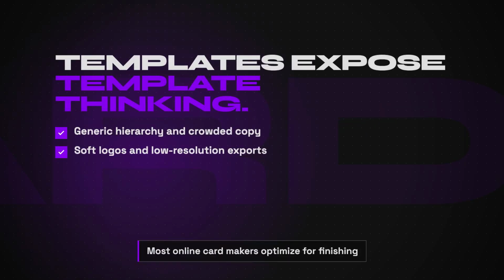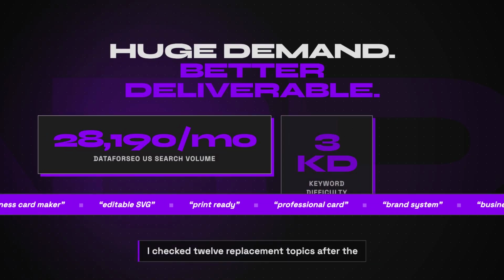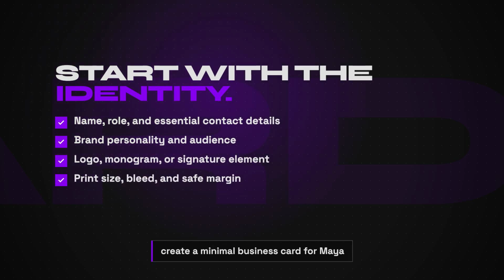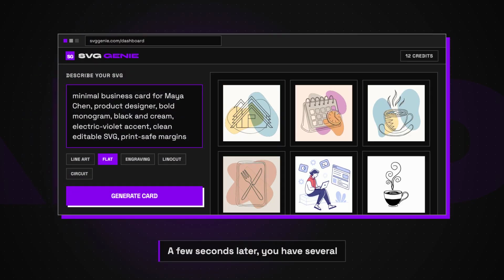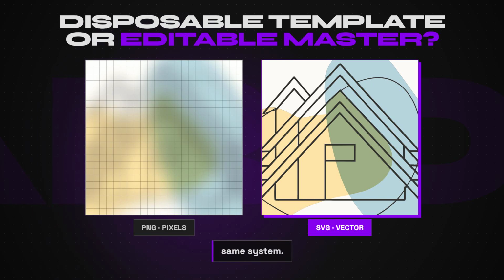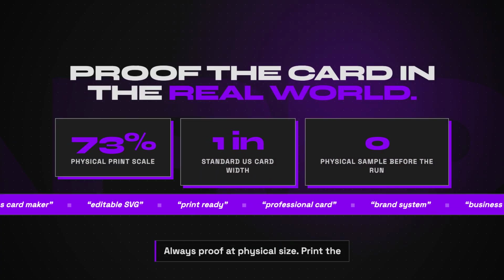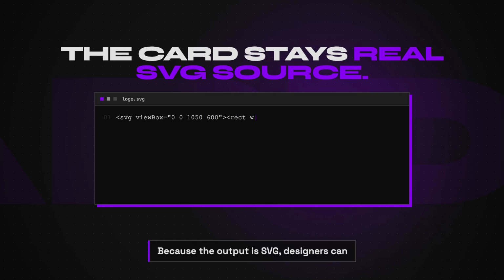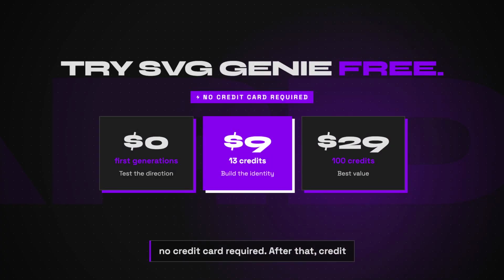Your Business Card Looks Cheap—This Free Business Card Maker Fixes It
SVG Genie helps you create a professional editable svg business-card master that stays crisp in print and is easy to revise without wasting hours in a design tool.

Chapters
0:00  Intro
0:05  hook
0:22  problem
0:38  intro
0:59  serp-gap
1:17  card-types
1:35  demo-brief
1:53  demo-type
2:10  demo-result
2:28  compare
2:47  prompt
3:06  hierarchy
3:25  print-test
3:41  variations
3:57  edit
4:14  proof
4:31  pricing
4:47  cta

What you'll see:
- Create a professional editable SVG business-card master that stays crisp in print and is easy to revise